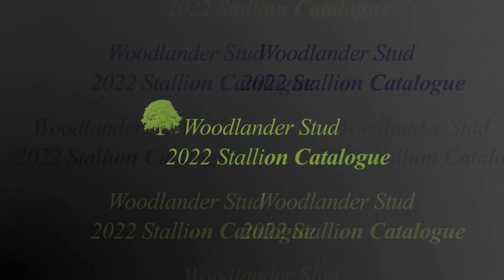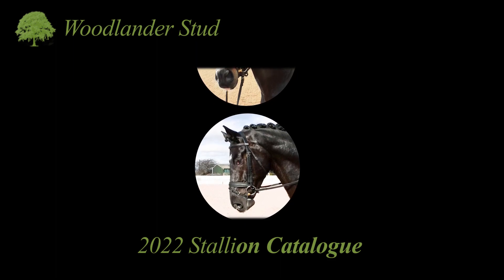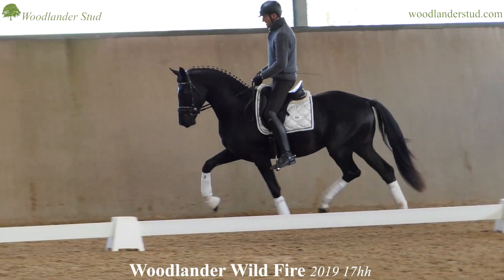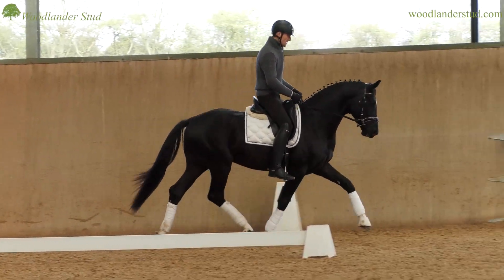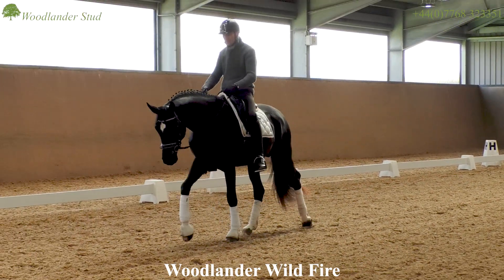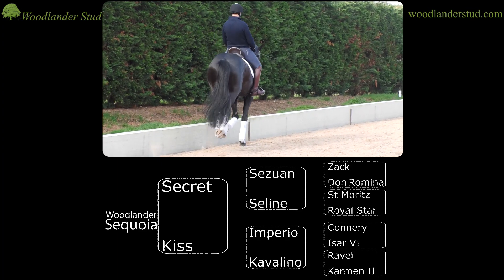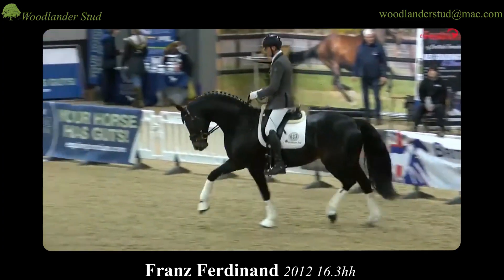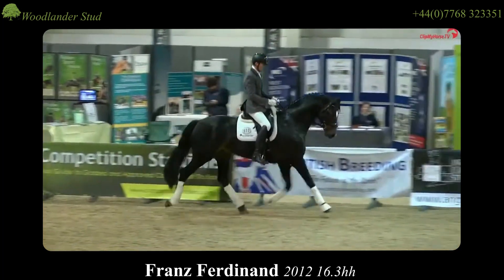Woodlander Stallions 2022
0:00 Introduction
2:08 Wild Fire
5:20 Sequoia
8:17 Senscionale
11:19 Grand Designs
14:48 Franz Ferdinand
17:27 Freddie M
20:26 Double Bubble
23:04 Classic Chiko
26:08 Wild Child
29:50 Contact Details